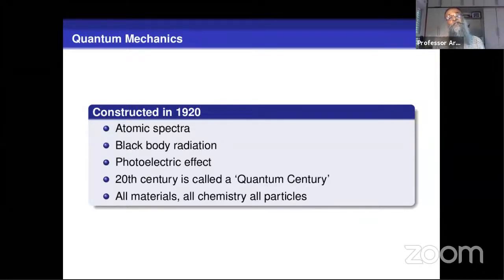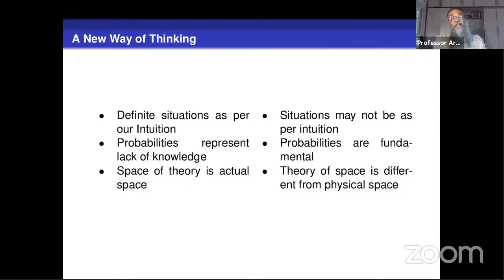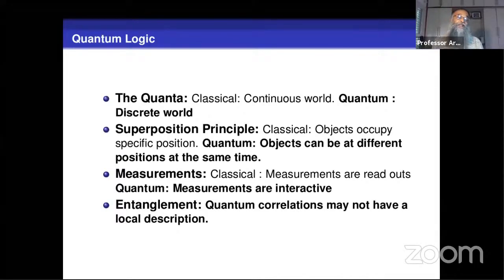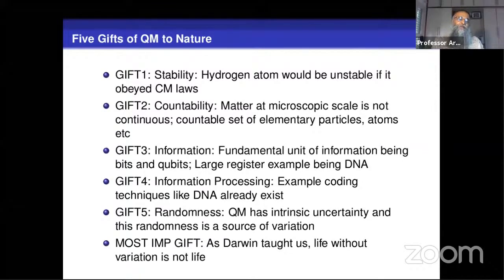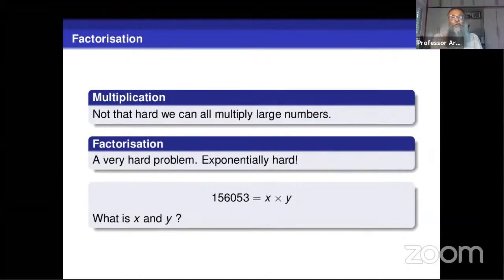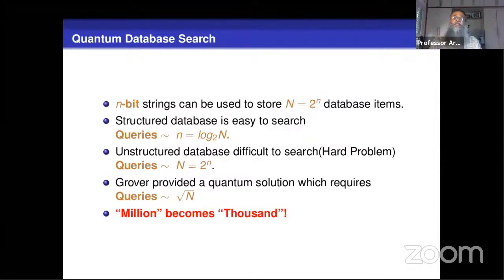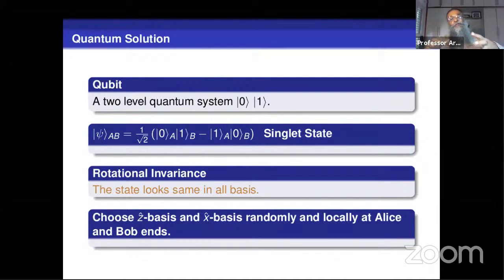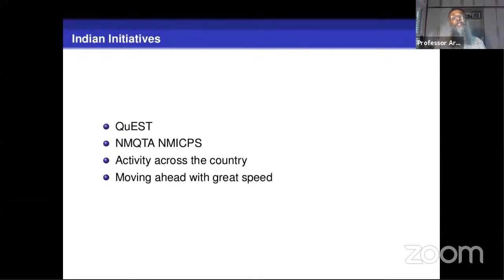What is Quantum Information Processing?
Public Engagement Series : Episode II (Professor Arvind, IISER Mohali)